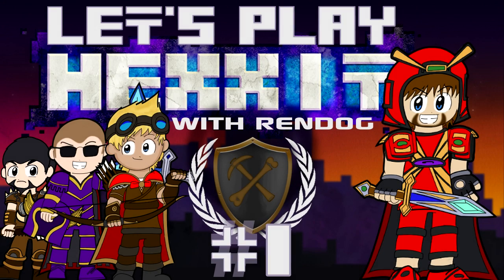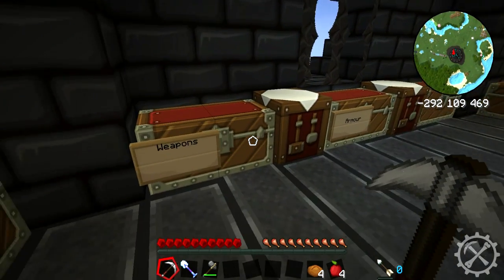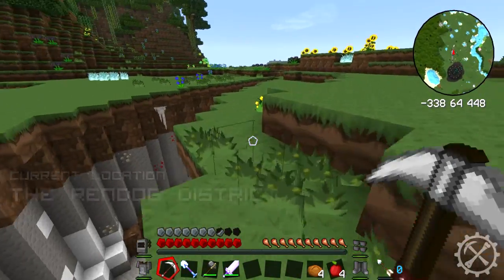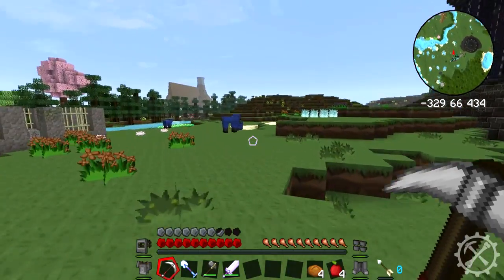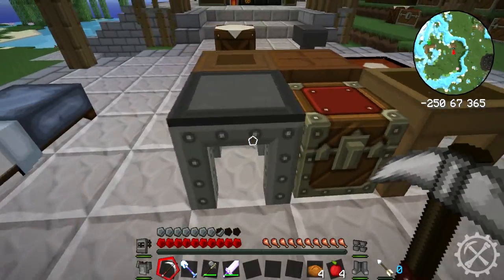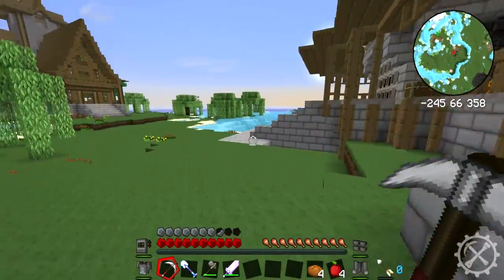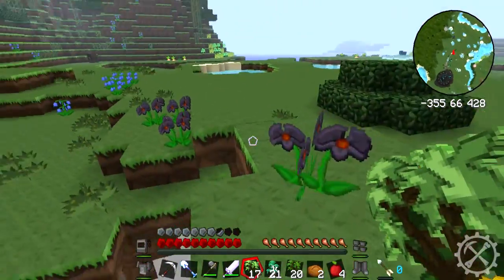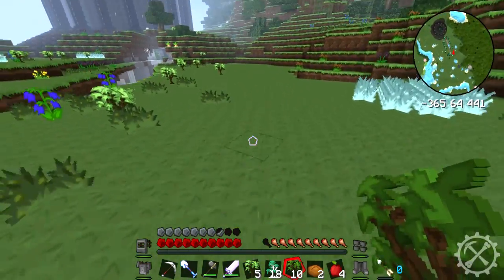[S1E01] Let's Play Hexxit (CDN) - ReN The Thief!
Join ReNDoG and the CDN Crew for a brand new Hexxit series!